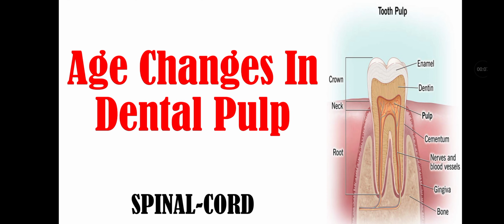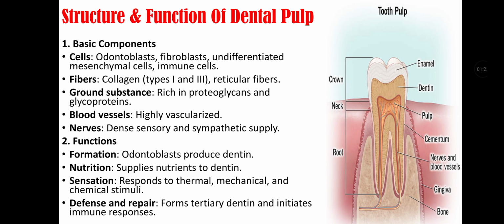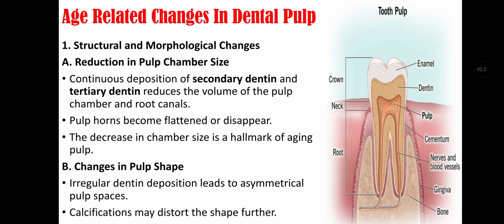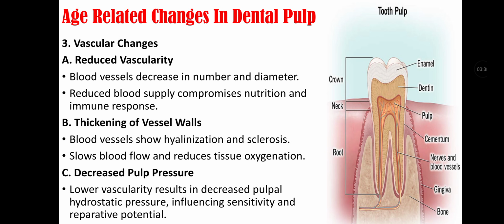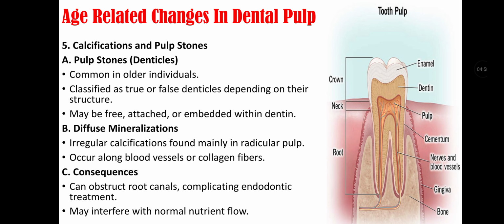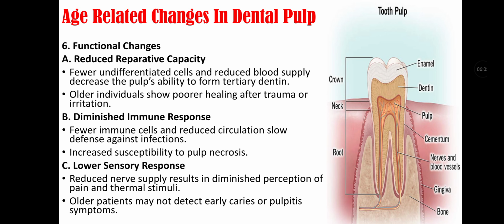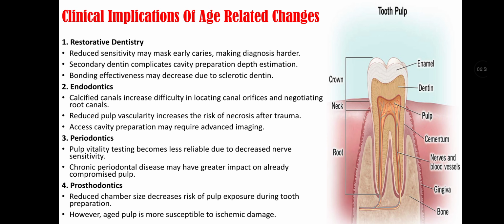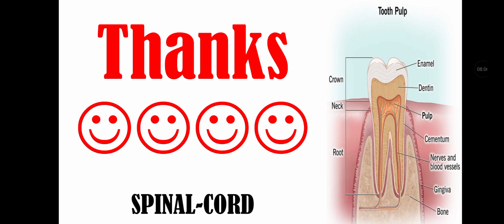Age Changes In Dental Pulp